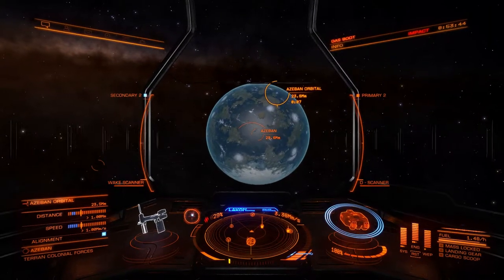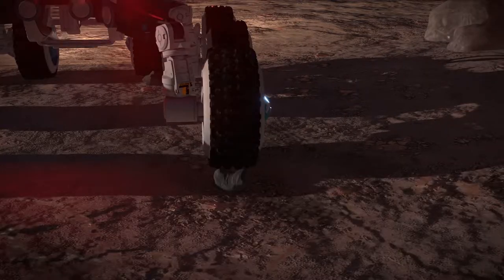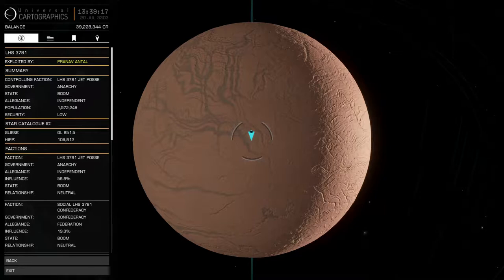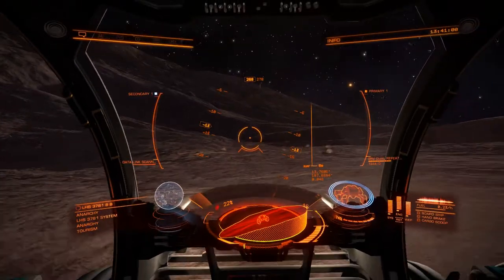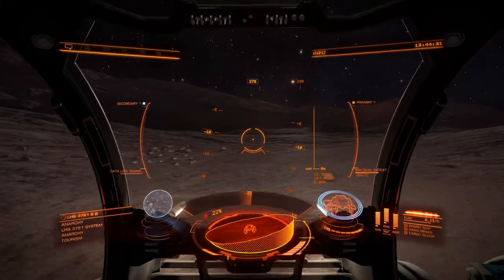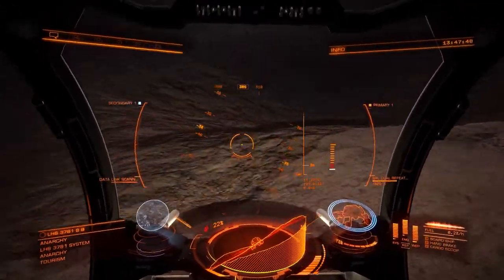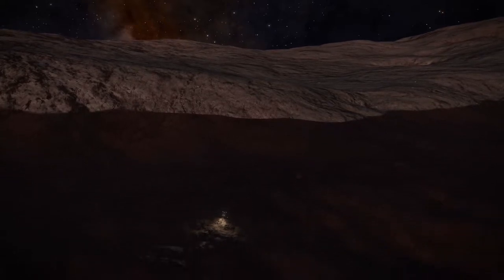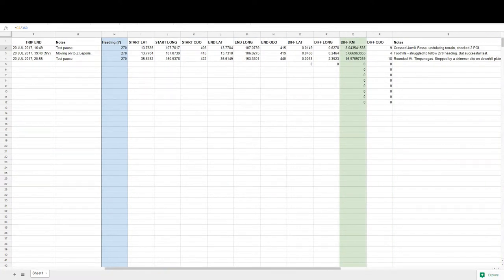Testing Surface Measurements: Horizontal E3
The next step in my mission to explore the endless space of Elite:Horizons - reliable methods for measurement.

Here's the link to my prototype LAT/LONG and Odometer distance-measuring spreadsheet: please add comments!

Skidmore College Orchestra / Anthony Holland, conductor. IMSLP, Creative Commons Attrib.

NOTE: I try to make sure I've read all exploration logs related to my landing sites. However, if I've missed the prior naming of any feature in the Elite galaxy, please let me know, and I will properly credit the discovery and naming in my next video.